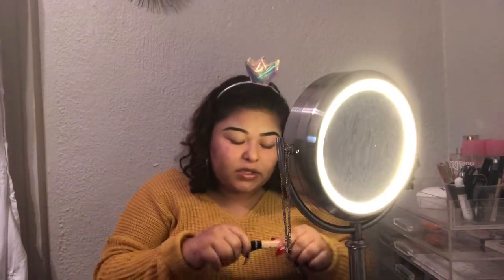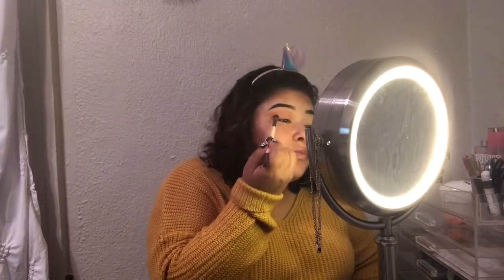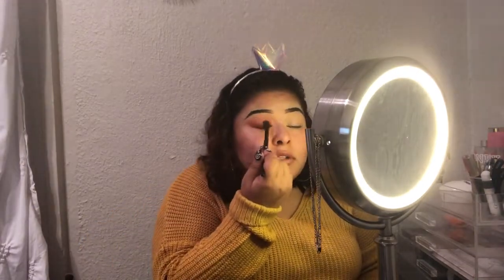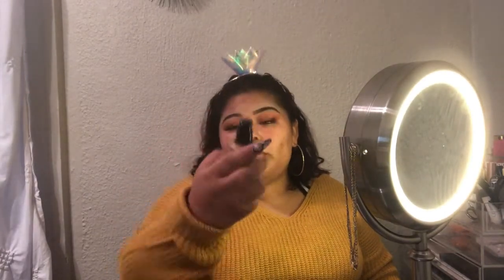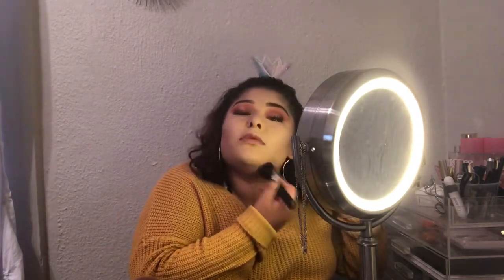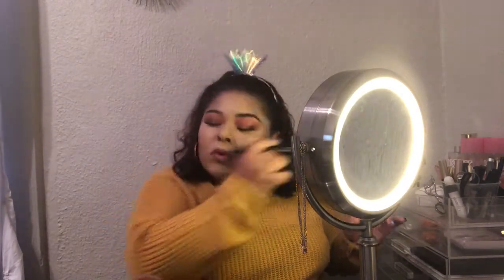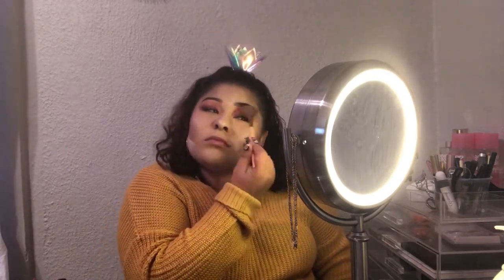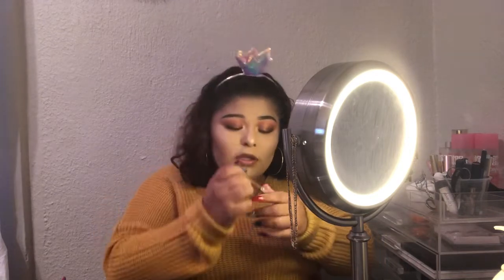Fall makeup tutorial (EASY ASF)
Facebook Maricela Cisneros